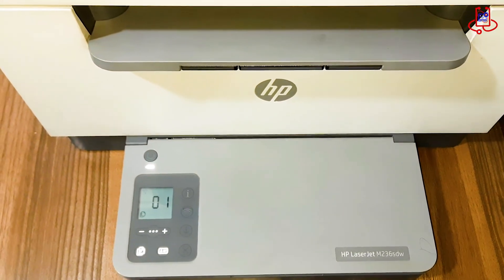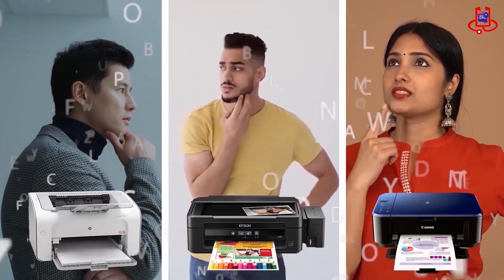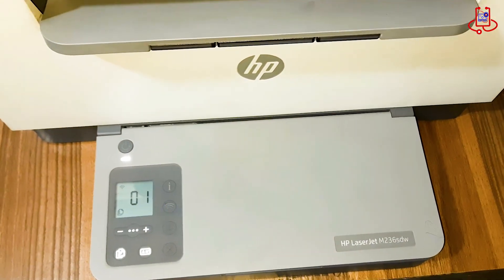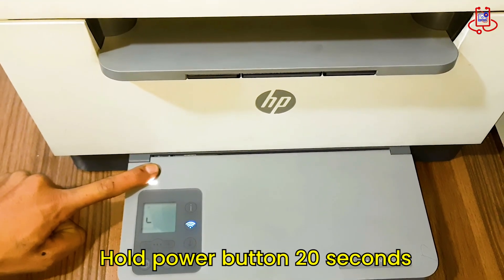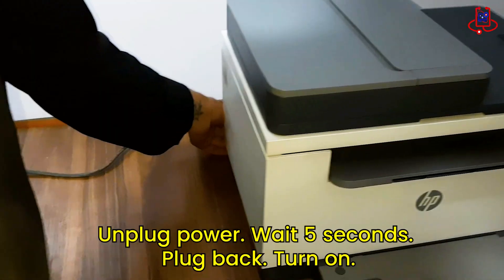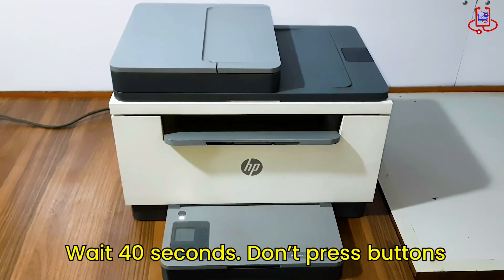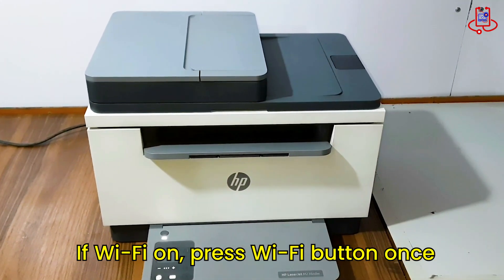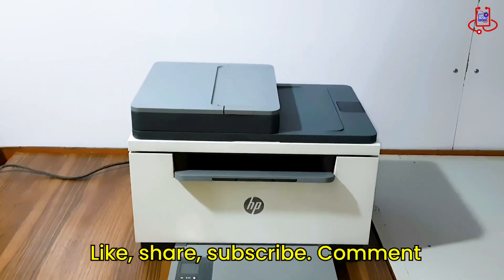HP LaserJet MFP M236 Wi-Fi Problem – Reset Printer to Fix Blinking Light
🛠️ How to Fix HP LaserJet MFP M236 Wi-Fi Blinking Problem | Step-by-Step Reset Tutorial

Is your HP M236 printer showing a nonstop blinking Wi-Fi light? Don’t worry — in this video from Device Doctor, we’ll show you exactly how to fix it with a simple reset method.

✅ This solution works if:
- Your printer turns on, but the Wi-Fi light keeps blinking
- Pressing any button doesn’t stop the blinking
- You want to reset your printer without using software

💡 What we cover in this video:
1. Common reasons for the Wi-Fi blinking issue
2. How to perform a hard reset on HP MFP M236
3. What to do after resetting the printer
4. How to turn off the Wi-Fi if needed

🖨️ Supported Model:
HP LaserJet MFP M236dw / M236d / M236sdw

📌 This guide is beginner-friendly. No software needed. Just follow the steps and fix your printer in minutes!

💬 Got questions? Drop them in the comments — we reply to everyone!